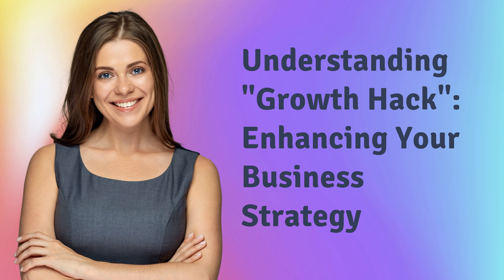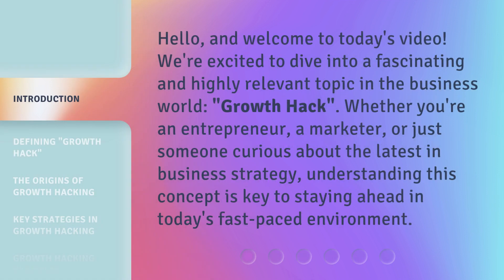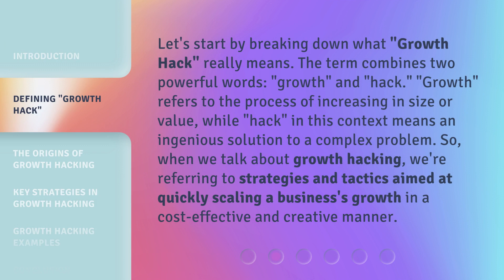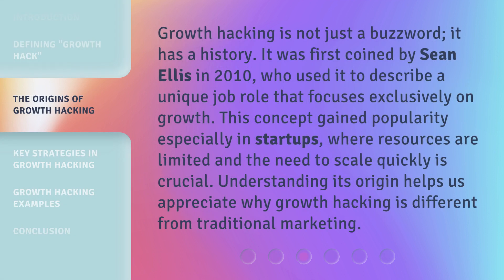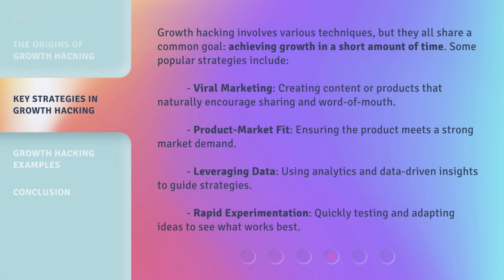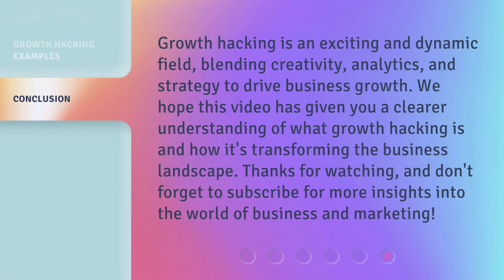Understanding "Growth Hack": Enhancing Your Business Strategy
Unlocking Growth: Mastering the Art of 'Growth Hack' • Discover the secrets behind the elusive 'Growth Hack' technique and learn how to supercharge your business strategy. Gain valuable insights, proven strategies, and practical tips to take your business to new heights. Don't miss out on this opportunity to unlock exponential growth!

00:00 • Introduction - Understanding "Growth Hack": Enhancing Your Business Strategy
00:32 • Defining "Growth Hack"
01:07 • The Origins of Growth Hacking
01:37 • Key Strategies in Growth Hacking
02:14 • Growth Hacking Examples